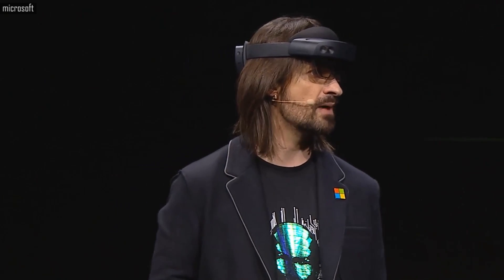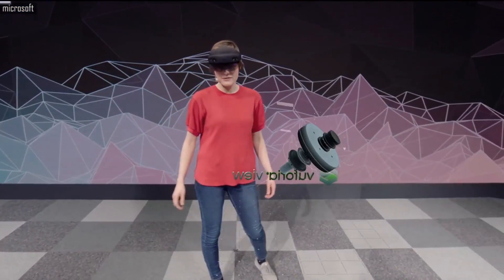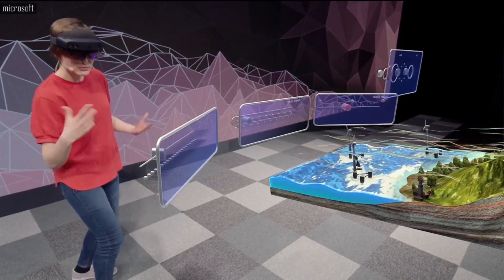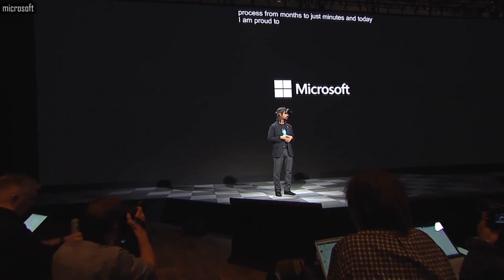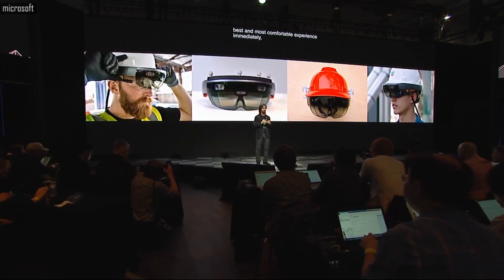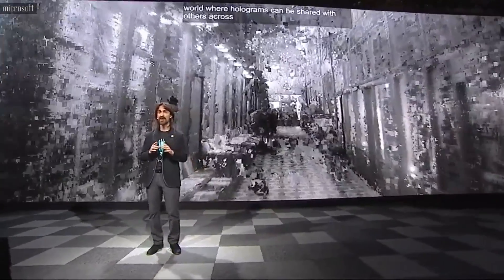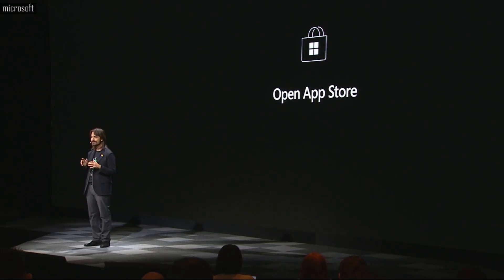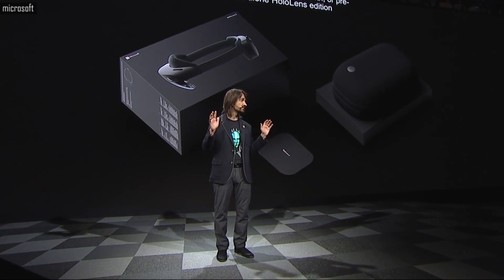Microsoft HoloLens 2 Event in 8 Minutes - Highlights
Everything you need to know about HoloLens 2 in just 8 minutes.

Yesterday, Microsoft unveiled the HoloLens 2 and they have made many advancements since the first edition of this headset. If you did not have a chance to watch the conference, don't worry, I have everything covered in this video.

What do you think about this new HoloLens 2 compared to the first edition?

Lenovo Explorer